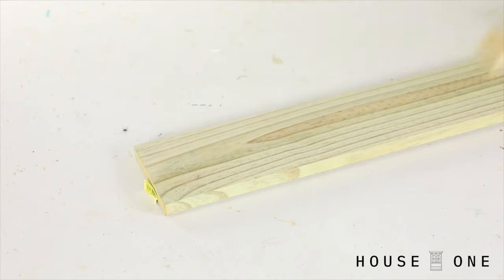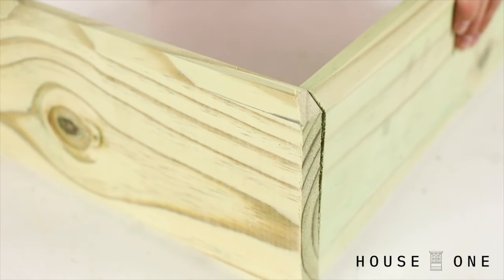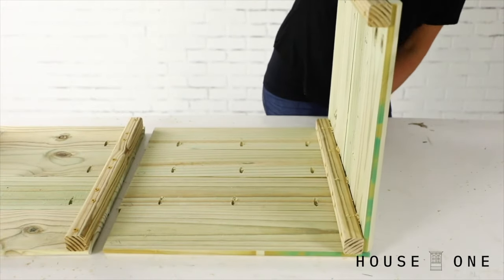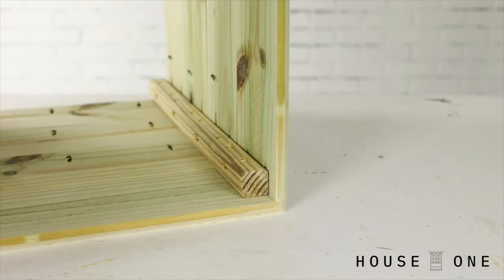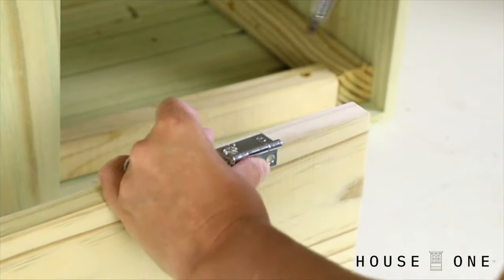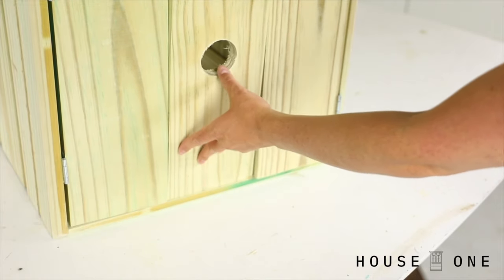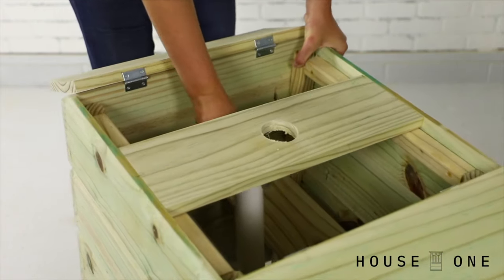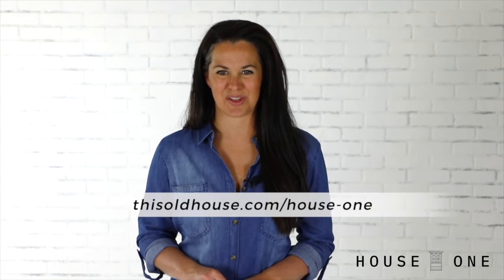How to Build an Umbrella Stand Side Table | House One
This Old House DIY Expert and House One Editor Jenn Largesse demonstrates how to make a simple outdoor side table that holds an umbrella and has a hideaway to keep drinks cool.

Cost: $50 + plastic bins

Difficulty: Easy

Tools:
Tape measure
Router fitted with a Chamfer bit
Miter saw
Pocket hole jig
1/8-inch drill bit
Jigsaw or 1 1/2 inch hole saw attachment
Hand clamps

• 2-inch Deck Screws
• 1¼-inch Pocket Hole Screws

Cut List:
 • 1 x 6 Front and Back boards – 8 @ 19½ inches (Bevel edges and clip corners at 45-degrees)
 • 1 x 6 Side Boards – 8 @ 18 inches (Bevel edges)
 • 1 x 6 Inside Shelf and Base Boards – 3 @ 18 inches (Bevel edges)
 • 1 x 6 Lid Boards – 3 @ 18 inches (Trim two of these a bit short so they open and close more easily)
 • 2 x 2 Uprights – 4 @ 21¾ inches
 • 2 x 2 Lid Supports – 2 @ 15 inches

This project is full of cool features, including a beveled detail that makes the horizontal boards look like one continuous layer, a holder for a removable umbrella, and a hinged top that opens to reveal containers for keeping drinks cool.

Steps for Building an Umbrella Stand Side Table
1. Bevel the Edges
2. Cut the Pieces to Length
3. Prep the Front and Back Boards
4. Prep the Side Boards
5. Assemble the “Levels”
6. Join the Levels
7. Add the Lid Supports
8. Prep and Install the Lid
9. Attach the Inside boards
10. Prep the Pipe
11. Add the Finishing Touches